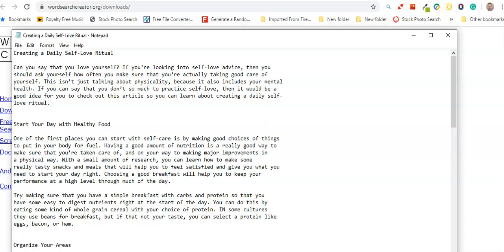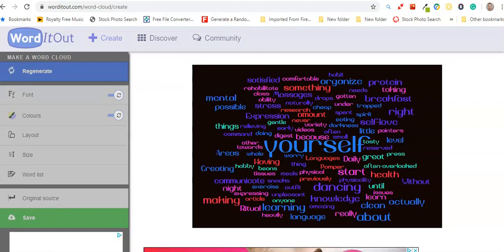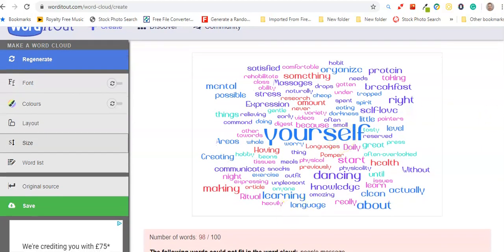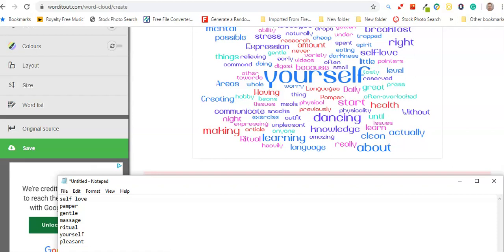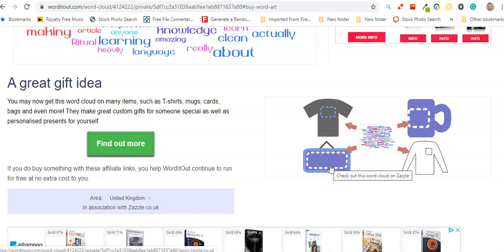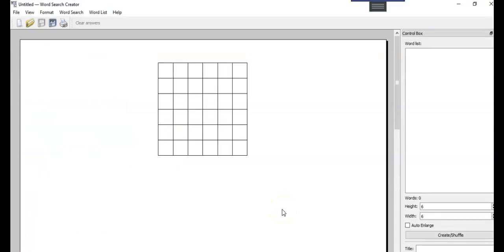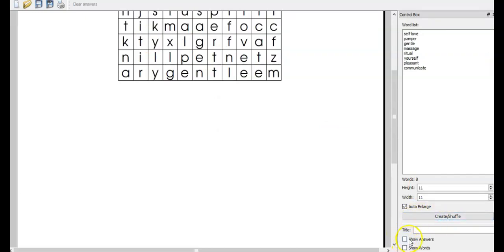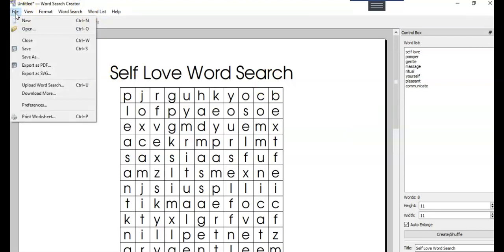PLR Article To Puzzle